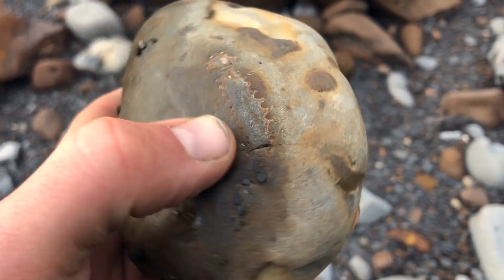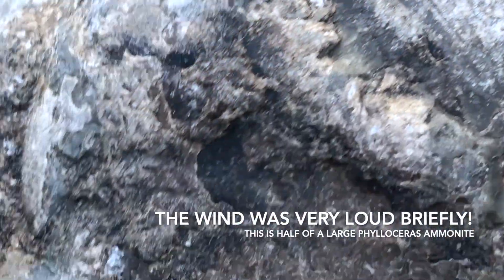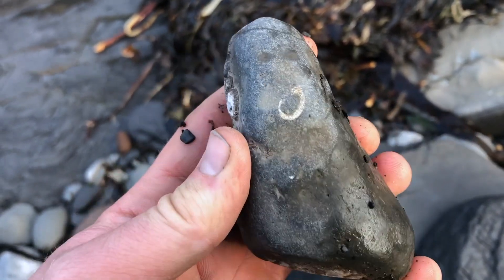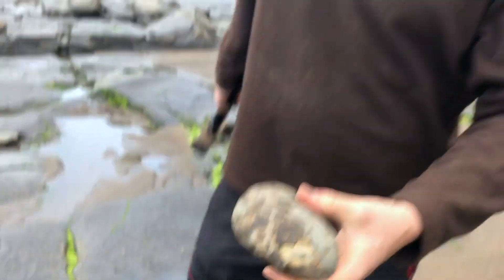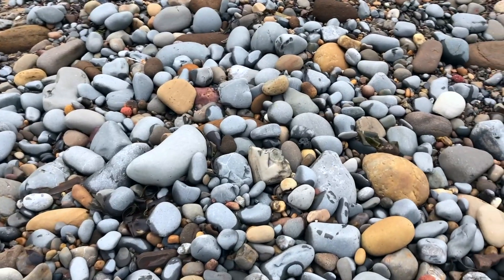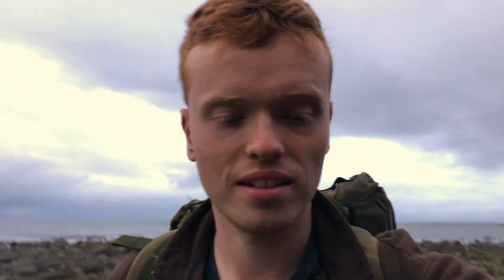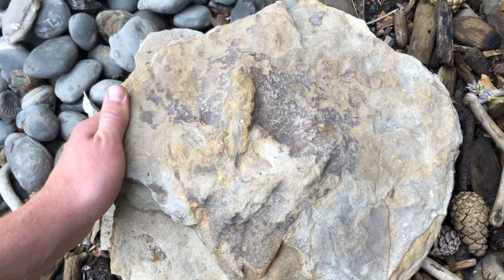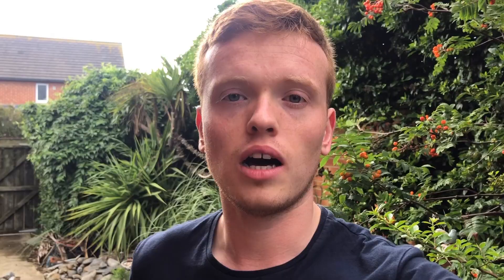Therapod Footprint! Sandstone Dinosaur Trace